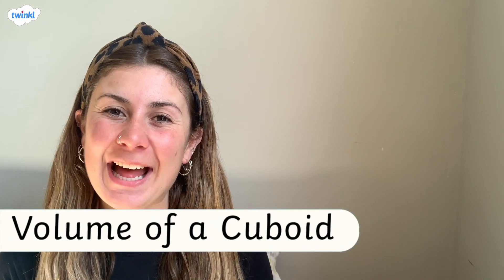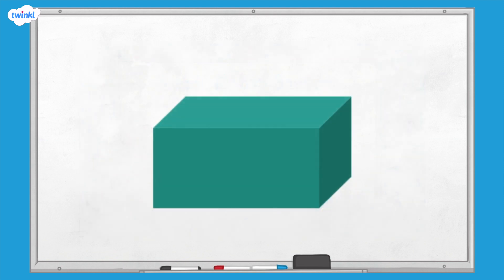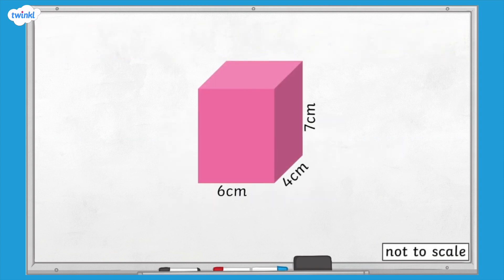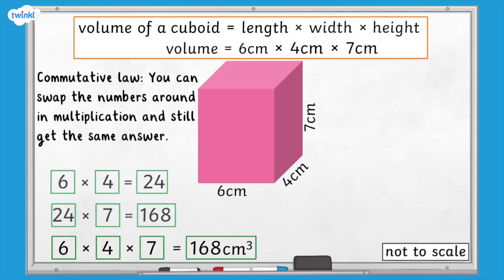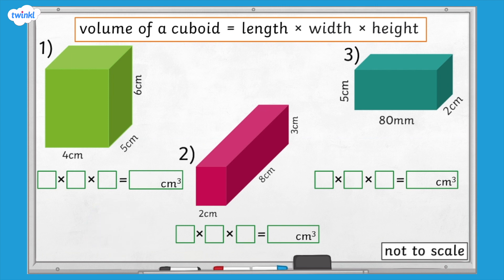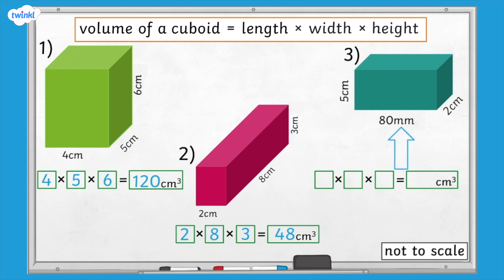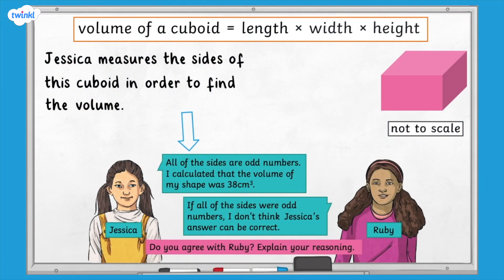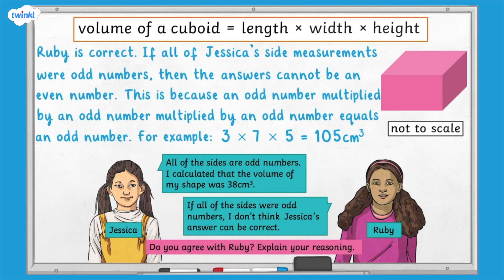How Do You Calculate the Volume of a Cuboid? | KS2 Maths Concept for Kids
In this video you'll find clear, child-friendly guidance and interactive example questions about how to calculate the volume of a cuboid,  supported by an experienced KS2 maths teacher.

Teachers will love this video because it can be used in so many different ways: maths lesson starters, independent maths learning, volume maths homework and SATs maths revision!

0:00 What is volume?
0:13 What is volume measured in?
0:23 What is a cuboid?
1:01 How to calculate the volume of a cuboid
4:13 SATs style volume question